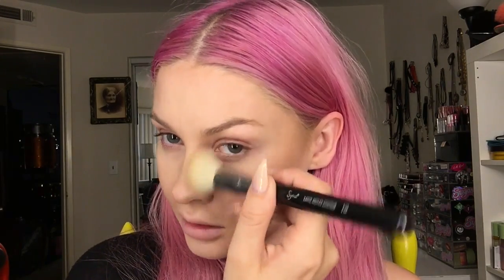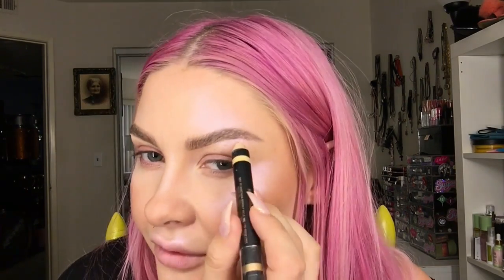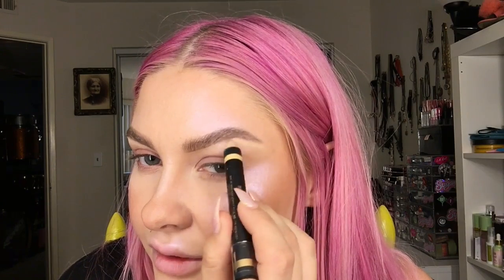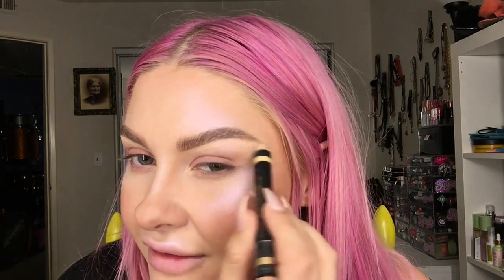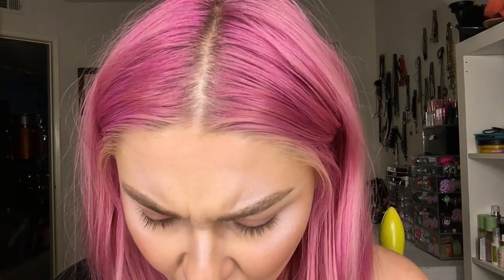Everyday Basics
All the stuff I do to my face everyday! Hope you guys enjoy!

Products:
Becca First Light Priming Filter
The Balm Time Balm Foundation shade Light
Nars Radiant Creamy Concealer shade Chantilly
Anastasia Beverly Hills Stick Foundation shade Fawn
Cover FX Perfect Setting Powder shade Translucent Light
Cozzette Infinite Contour Palette
Anastasia Beverly Hills Blush Trio shade Pool Party
Kat Von D Makeup Setting Mist
Makeup Geek Duo Chrome Highlighter shade Celestial
Lancome Cils Booster
The Balm Scuba Waterproof Mascara
Anastasia Beverly Hills Brow Wiz shade Medium Brown
Makeup Forever Brow Gel shade 25 Dark Blonde
Grande Cosmetics Grande Lips Lip Plumper shade Cashmere Buff

Brushes:
ABH A30
Real Techniques Buffing Brush
Furless Cosmetics CB1
Sigma F40 Large Angled Contour
Makeup Addiction The Blusher
ABH A1
ABH A23
ABH A24